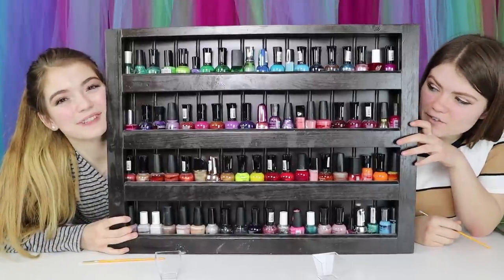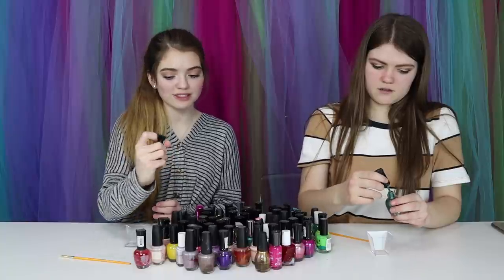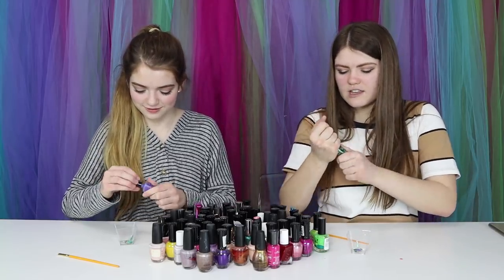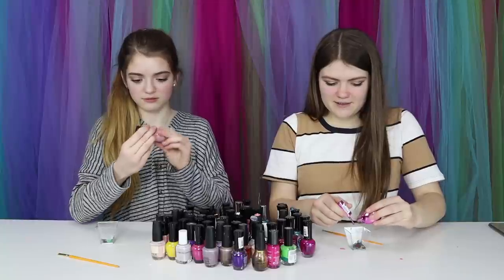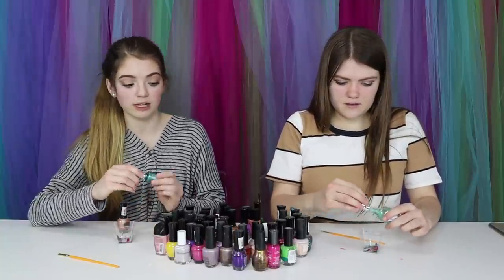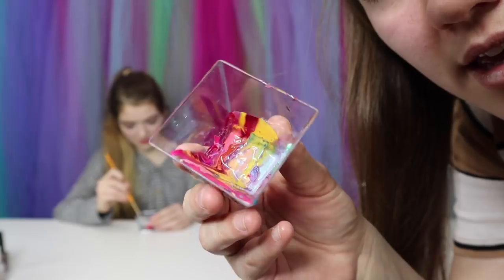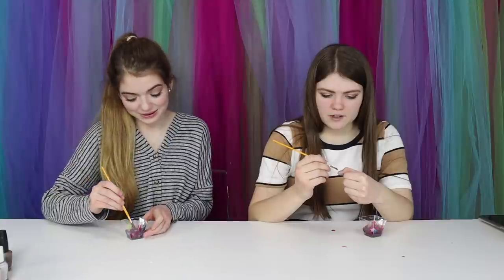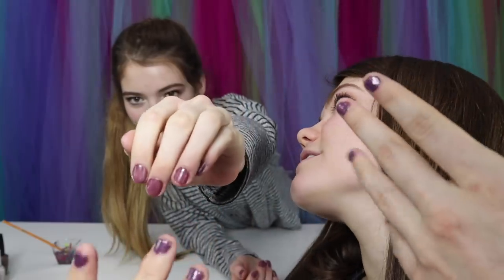Mixing All My Nail Polish Together Experiment / Aud Vlogs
Mixing all my nail polish together. Audrey and Jordan mix all their nail polishes from their nail polish collection together in this fun experiment challenge to create a new fun surprise color.

Musical.ly- AllAroundAudrey
YouNow: AllAroundAudrey

XOXO,
Audrey